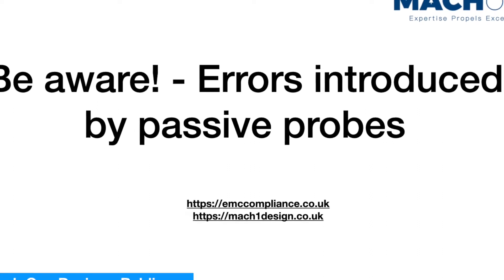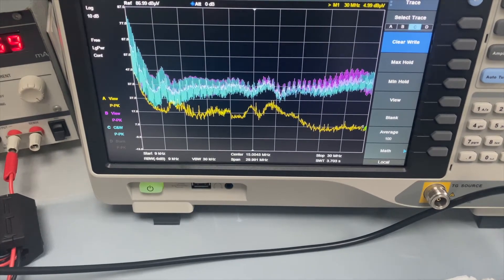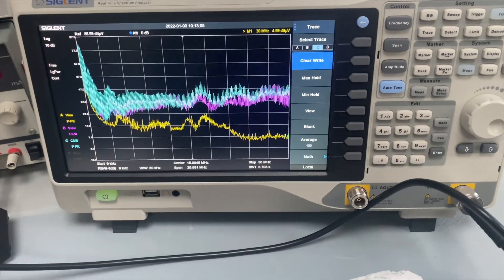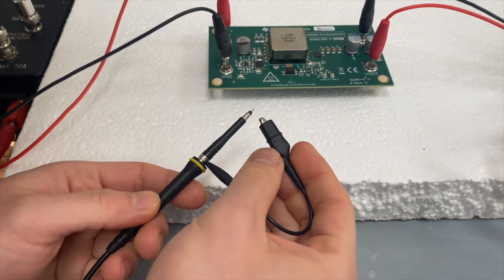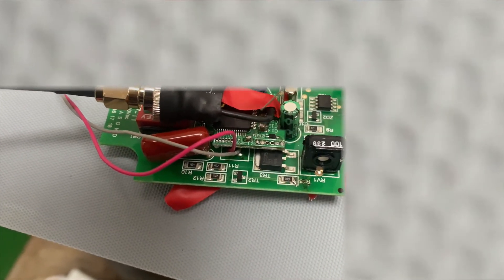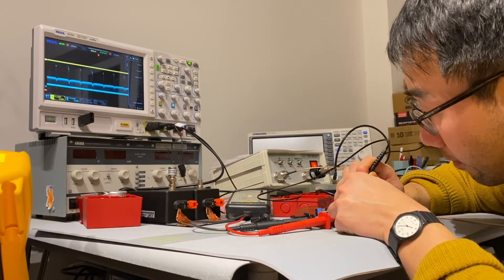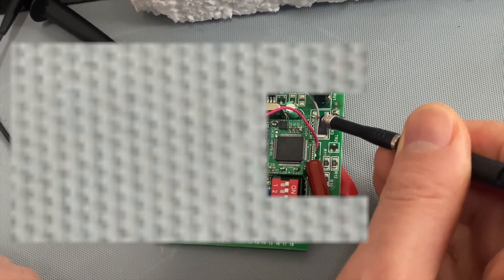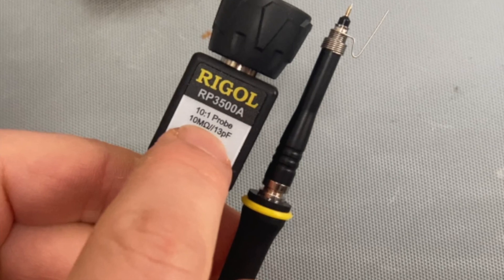Two common errors introduced by a passive voltage probe - Don't let this ruin your day or week!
Has it ever occurred to you? When you set up a test to troubleshoot something, the problem that you tried to solve simply disappeared? You think the problem is gone, but only got told that the problem still exists in the field. But when you tried to reproduce the failure mode, the system just works fine? This could all because of a passive voltage probe. In this video, we demonstrated two most common errors that caused by passive probe. Engineers sometimes struggle for weeks, only to find it is the probe! No wonder they called EMC the "black magic".